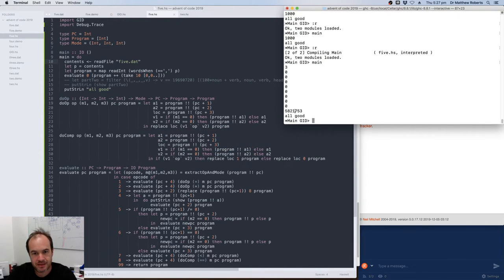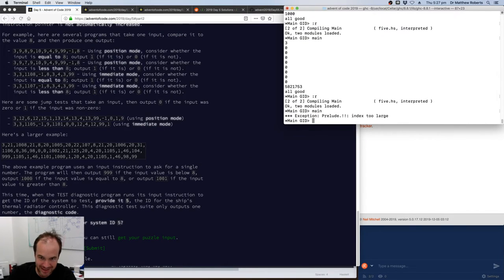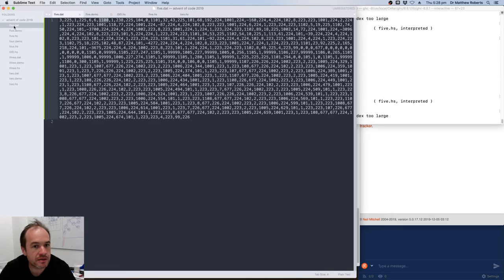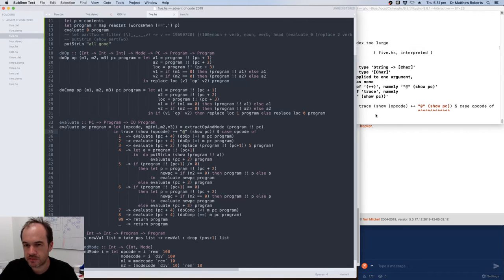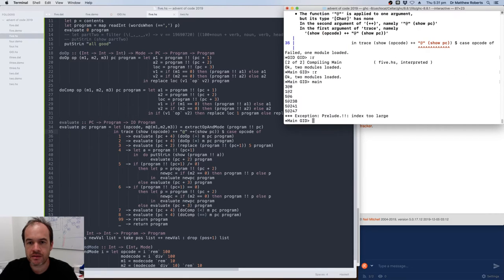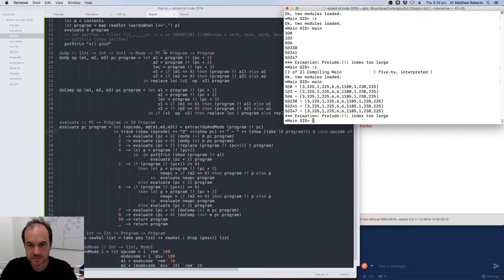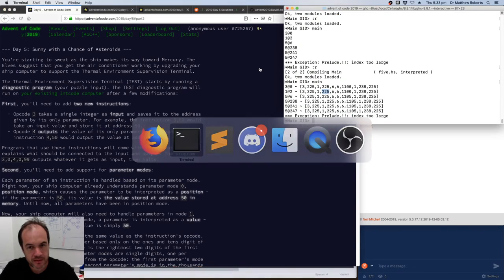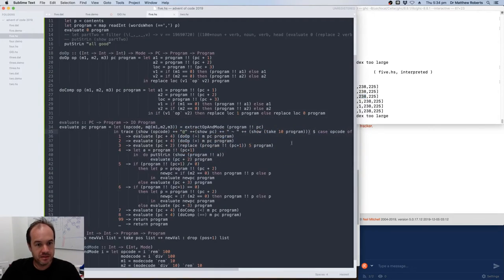Advent of Code 2019: Haskell day 5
what's next then?